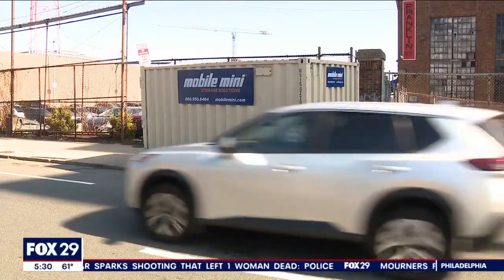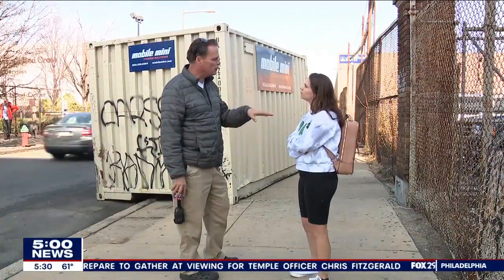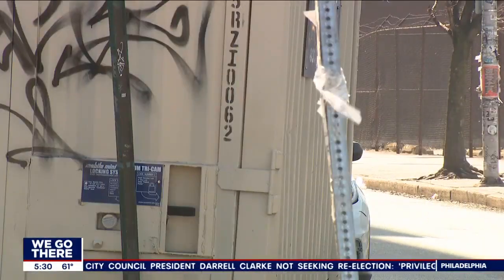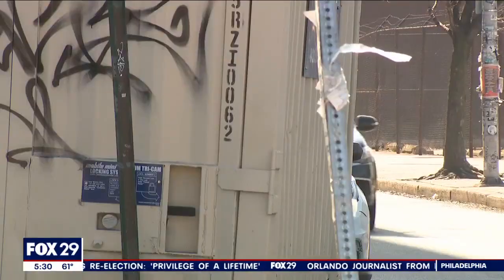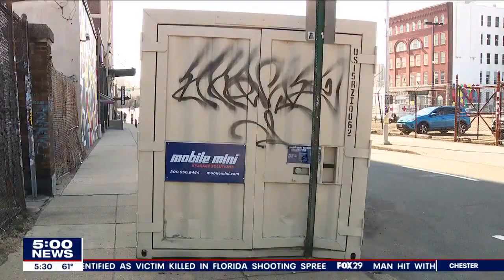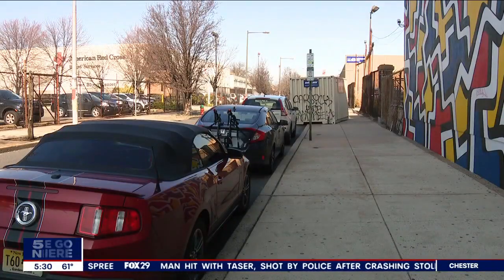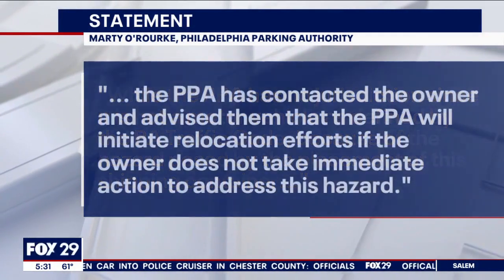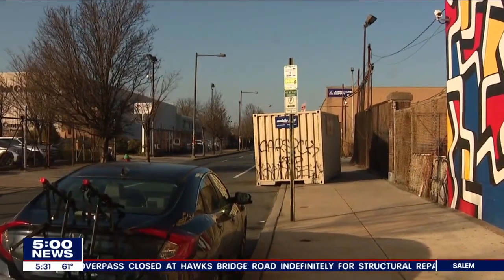Abandoned shipping container blocking drivers from safely pulling out of North Philly parking lot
An abandoned shipping container left near the exit of a North Philadelphia parking lot is making it impossible for drivers to safely pull out into traffic.